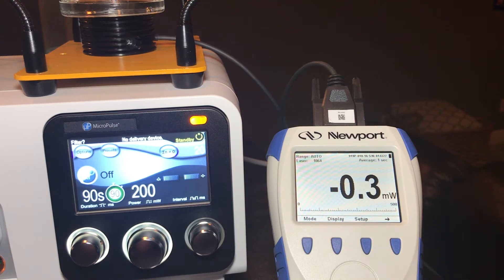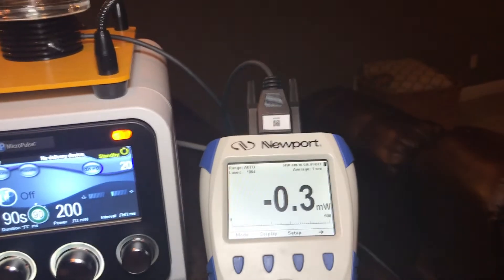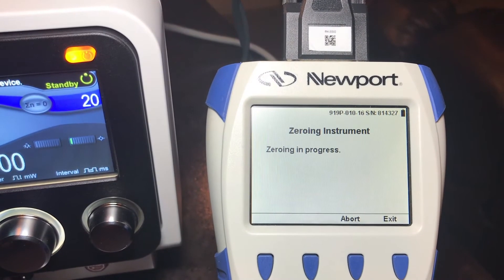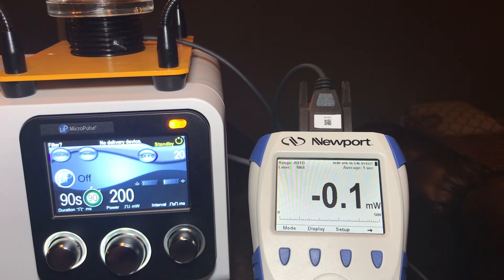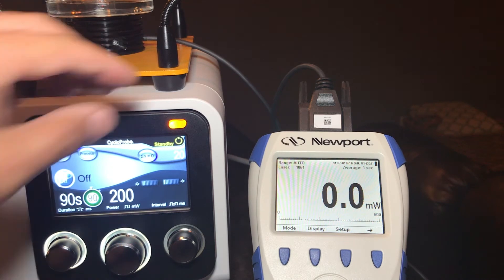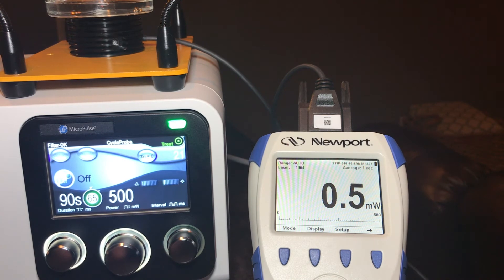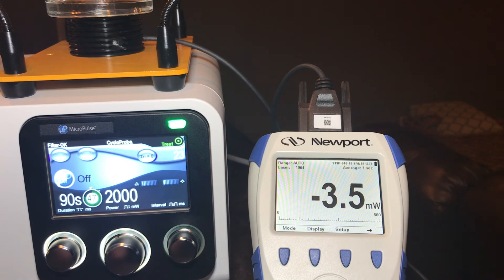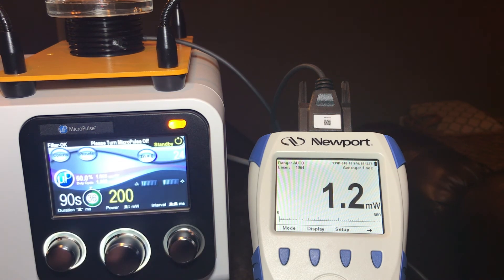How to Measure the Power Output of the IRIDEX Cyclo G6 Laser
In this video, you will learn how to measure the power output of the IRIDEX Cyclo G6 Laser, which is used in over 60 countries to treat glaucoma.